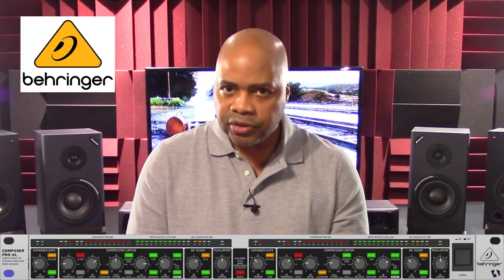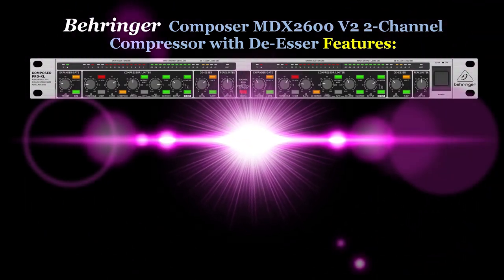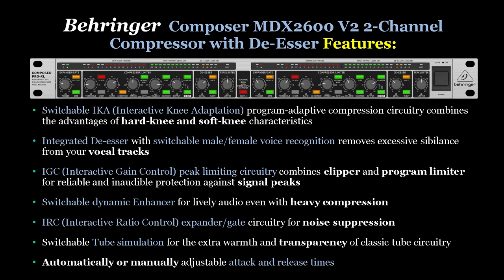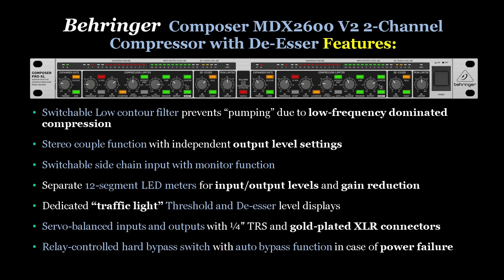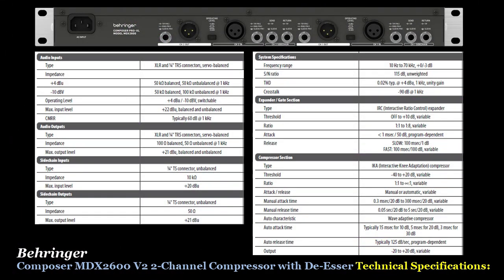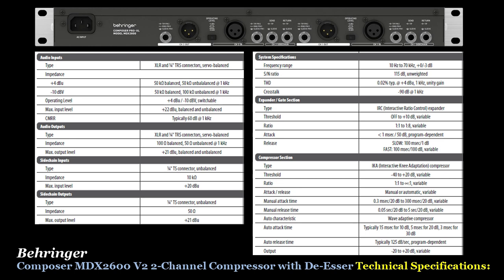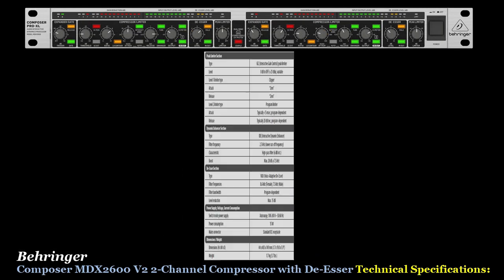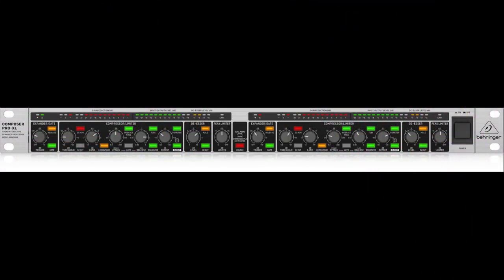Behringer Composer MDX2600 2-Channel Compressor with De-esser: Quick Overview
Using a compressor reduces peaks without the loss of high frequencies, and using an expander increases signal presence and energy. This professional economic unit has this and much more while being a mainstay in recording studios world-wide. Watch all of this presentation now to find out exactly why, and how the MDX2600 can work for you too.